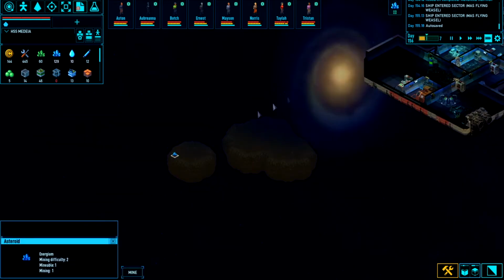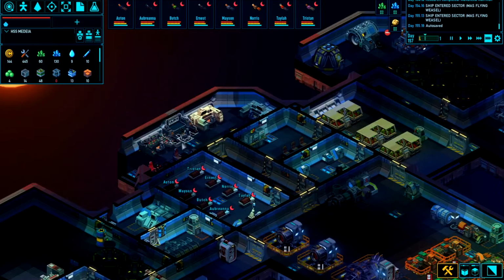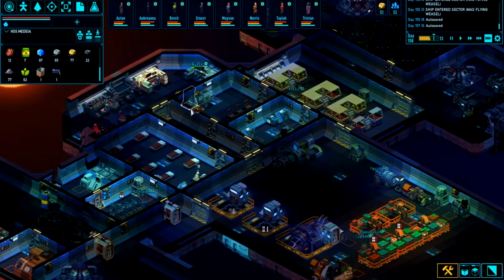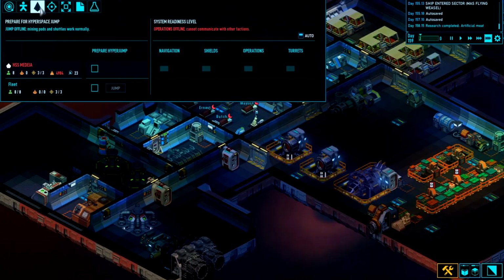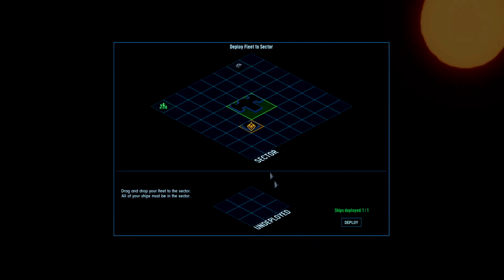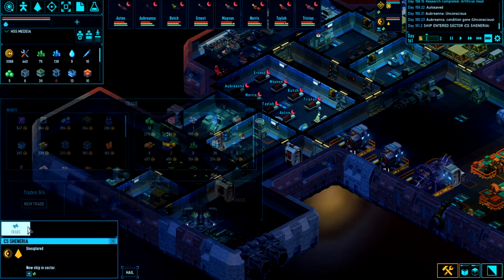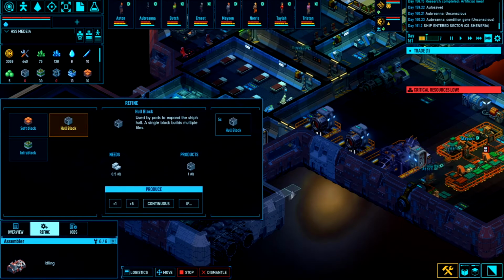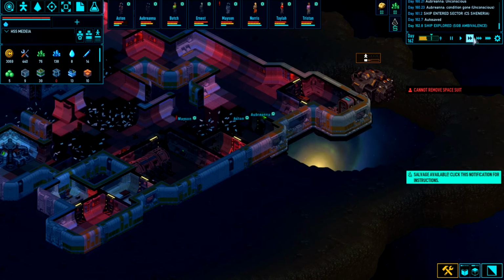Space Haven (Alpha 12) - Part 24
Stream recording of my Space Haven Alpha 12 Update run.

Continuing our trip through the system expanding the ship, trading and salvaging.

I stream every sunday 7pm (GMT+1) and wednesday 7pm (GMT+1) so if what you see looks fun and want to watch it live join in next time!